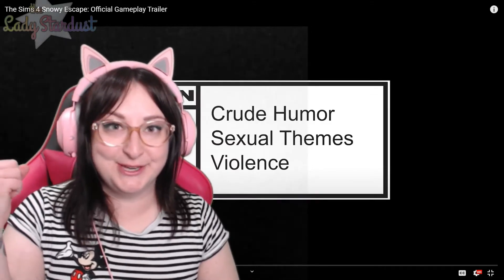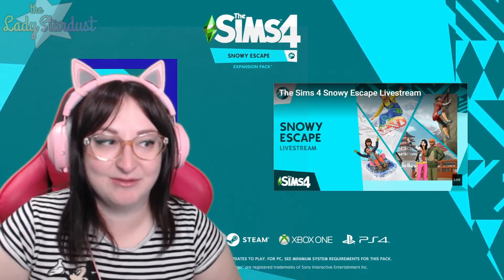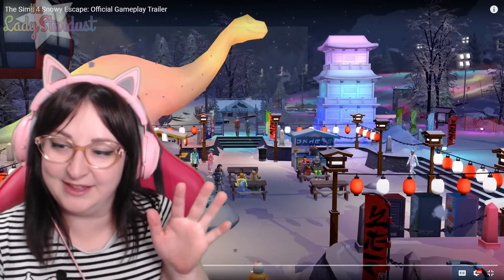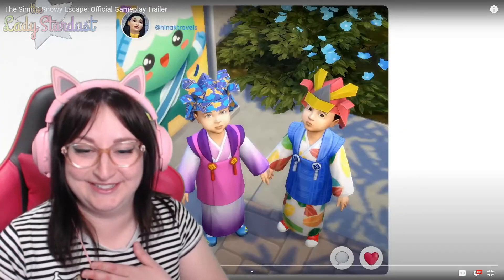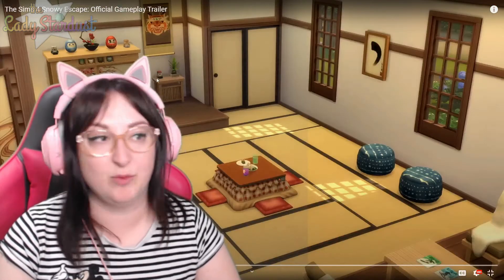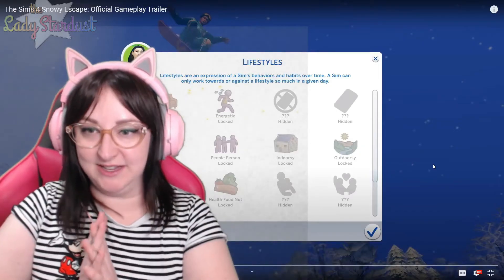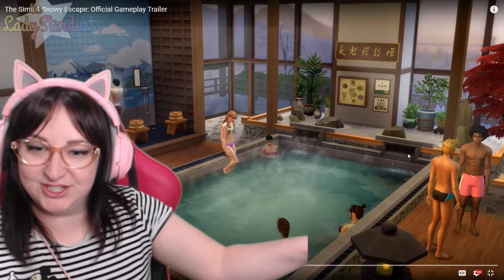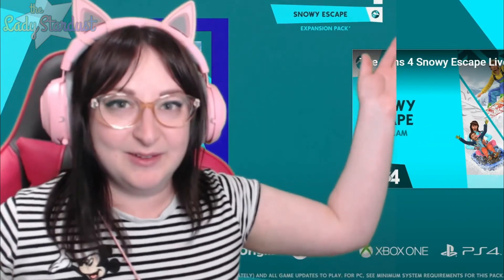did you see THESE details in the game play trailer??? | The Sims 4 Snowy Escape Trailer Reaction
EAPartner did you see THESE details in the game play trailer??? | The Sims 4 Snowy Escape Trailer Reaction

I cant wait to see the buydebugmode for this pack!

What are you most excited for?

The Sims 4 Snowy Escape Expansion Pack is out NOVEMBER 13 2020